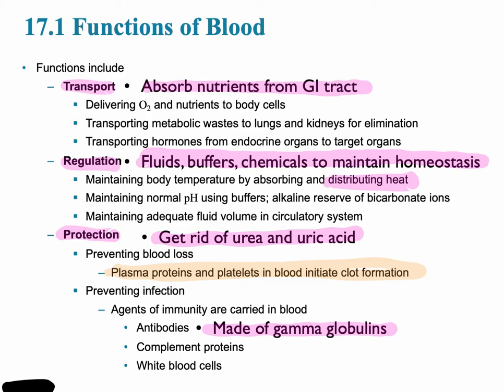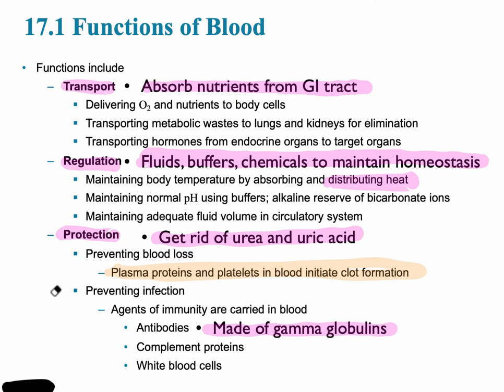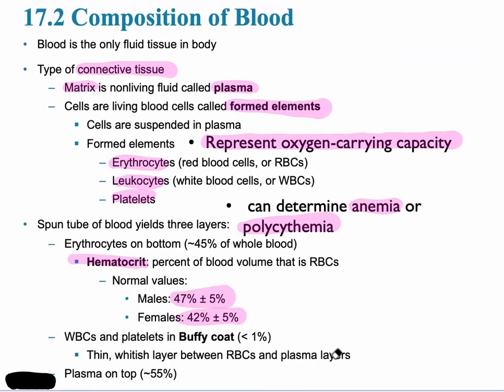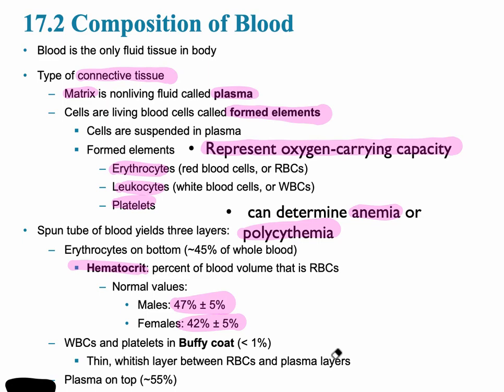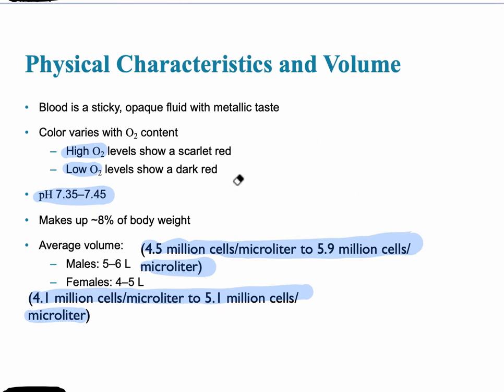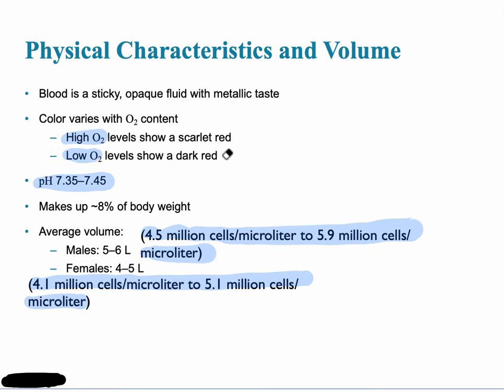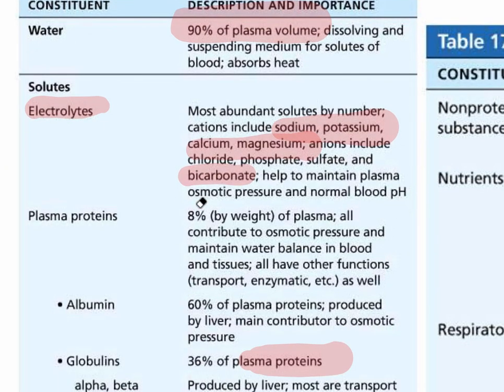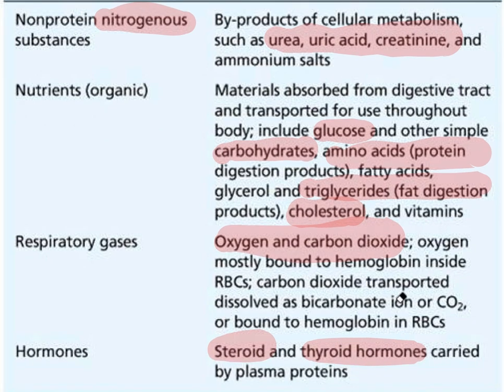Blood Video 1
Video 1: Functions and Composition of Blood, Major Components of Whole Blood, Physical Characteristics and Volume, Blood Plasma, Formed Elements, Blood Cells, and Composition of Plasma